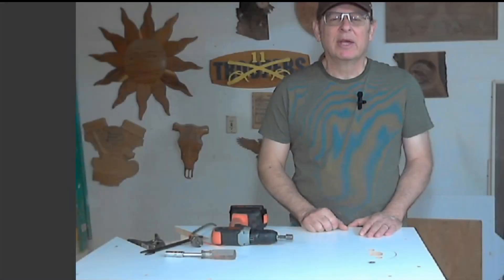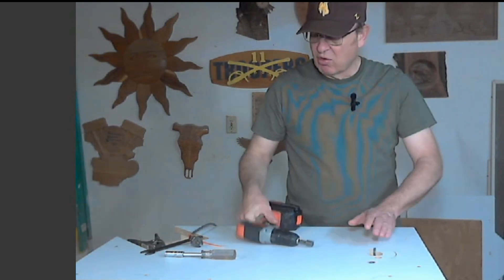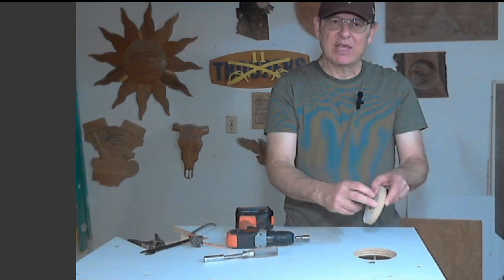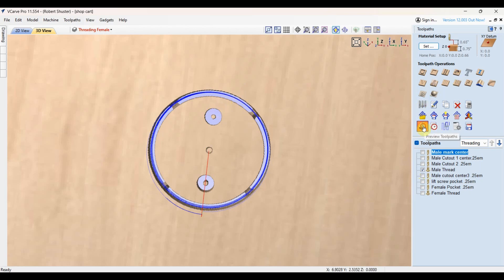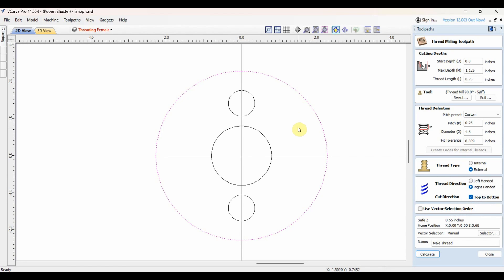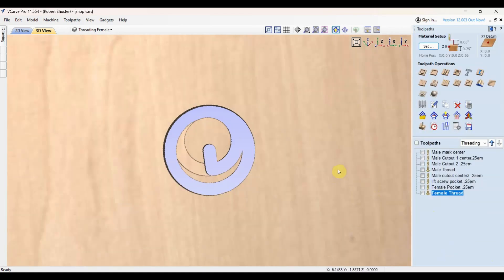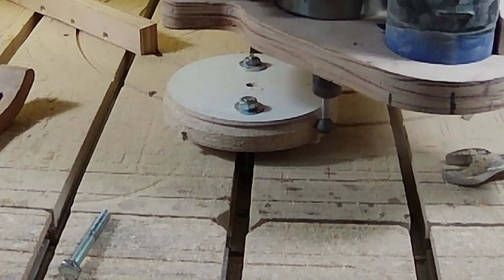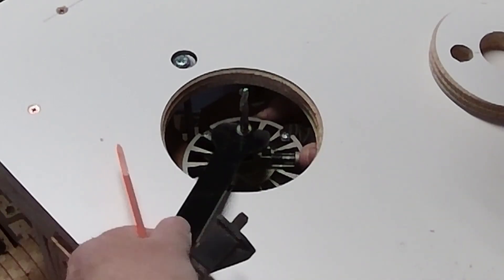CNC'ing Threaded Cover with Vectric V-Carve Pro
In this video, I cut out and do a threading toolpath for a top/cover for my DIY router table.